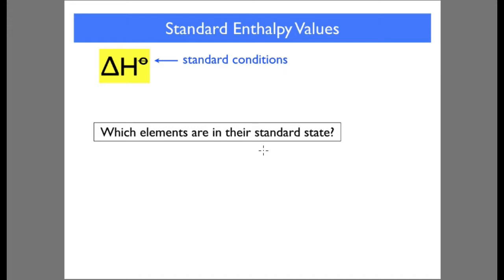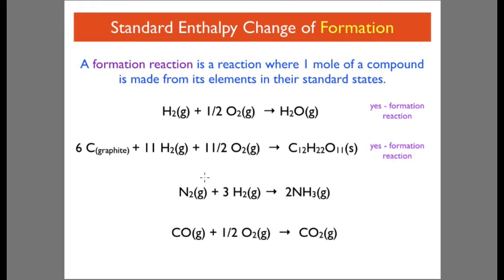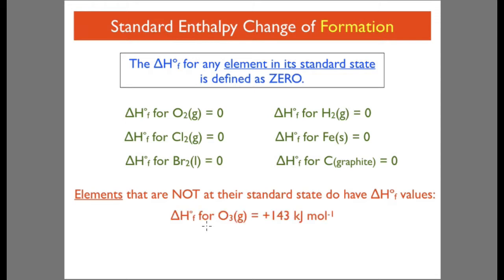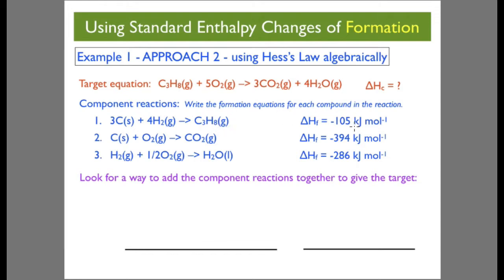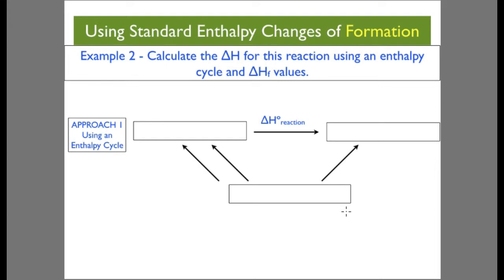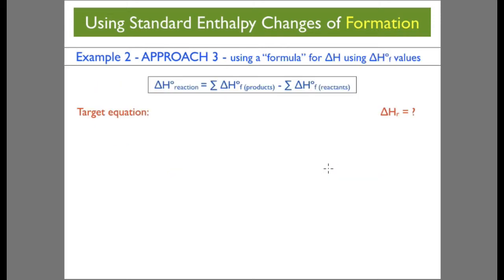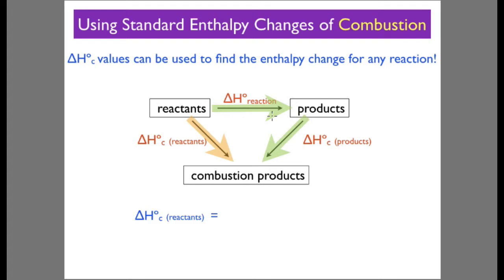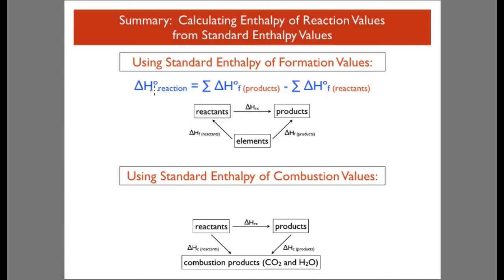Energetics 5 Standard Enthalpy Changes of Reaction